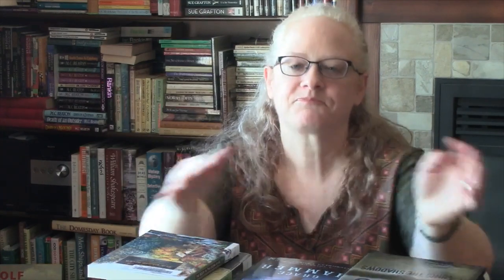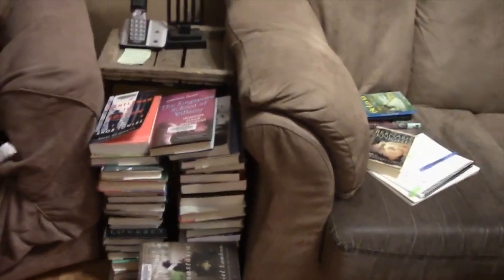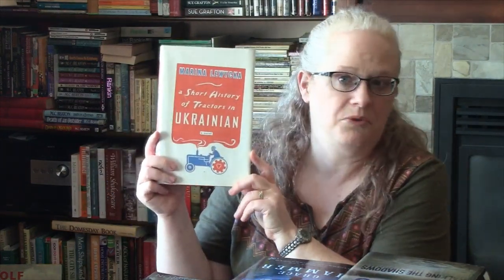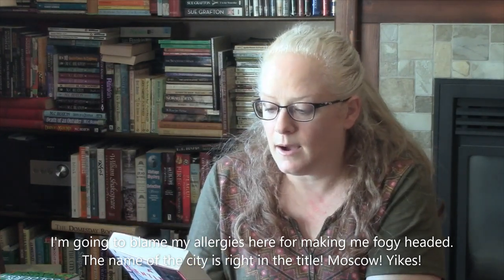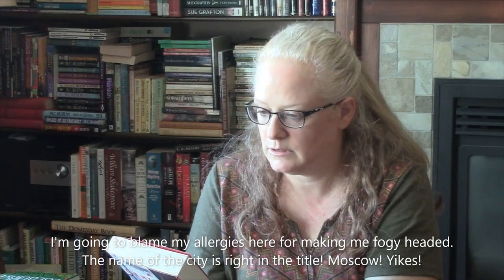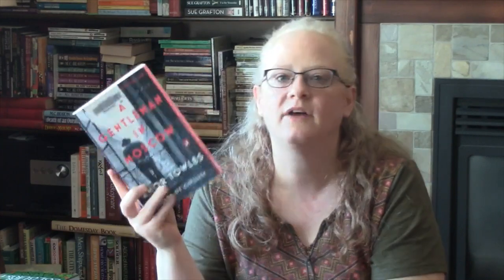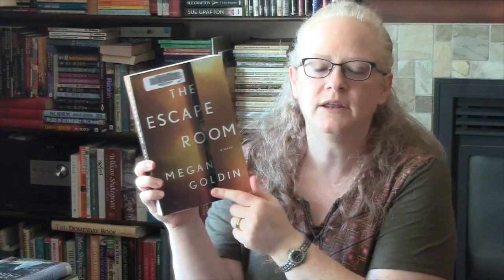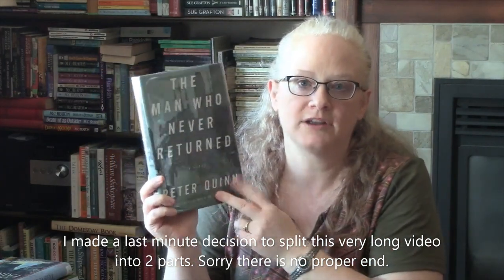Gigantic Library Haul! Part 1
I had to split this video into two parts, I have so many library books to show you!

Books Mentioned:

  Murder in the Afternoon - Frances Brody
  Emma - Alexander McCall Smith
  Lost Girls - Angela Marsons
  Girl At War - Sara Novic
  The Water Colourist - Beatrice Masini
  The Singapore School of Villainy - Shamini Flint
  Jane & the Unpleasantness at Scargrave Manor - Stephanie Barron
  The Body on the Beach - Simon Brett
  Singapore Sapphire - A.M. Stuart
  Secrets of a Charmed Life - Susan Meissner
  The Man Who Never Returned - Peter Quinn
  A Gentleman in Moscow - Amor Towles
  A Single Thread - Tracy Chevalier
  Marilla of Green Gables - Sarah McCoy
  The Youngest Miss Ward - Joan Aiken
  The Girl From the Train - Irma Joubert
  A Short History of Tractors in Ukrainian - Marina Lewycka
  A Flaw in the Blook - Stephanie Barron
  Grace Hammer - Sara Stockbridge
  The Tokyo Zodiac Murders - Soji Shimada
  Walking the Shadows - Donald James
  Black Water Lilies - Michel Bussi
  The Body in the Dumb River - George Bellairs
  The Girl Who Came Home - Hazel Gaynor
  Summertime, All the Cats are Bored - Philippe Georget
  Jane Fairfax - Joan Aiken
  Still Alice - Lisa Genova
  The Traitor - V.S. Alexander
  The Escape Room - Megan Goldin